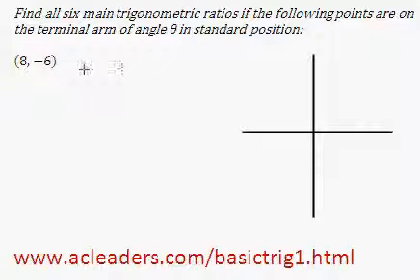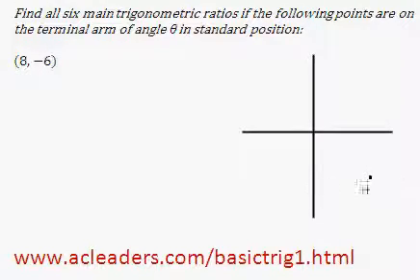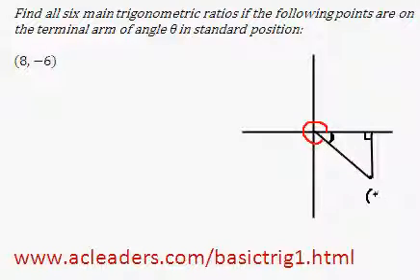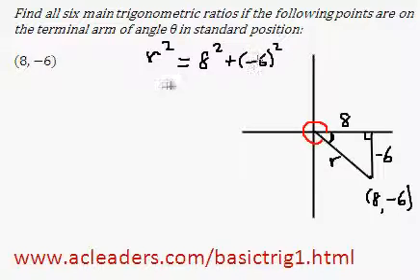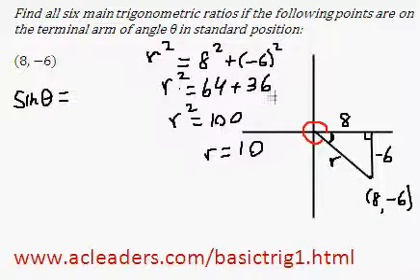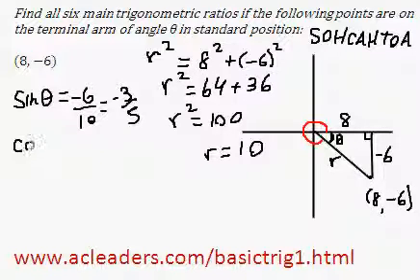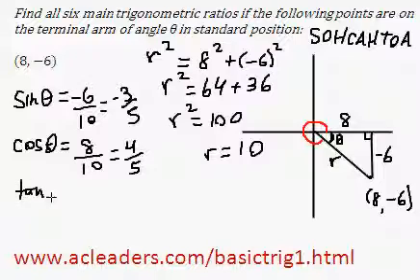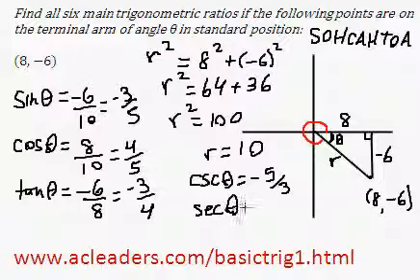Basic Trig (pt. 10) - Finding trig ratios from point on terminal arm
Finding trig ratios from given point on terminal arm.